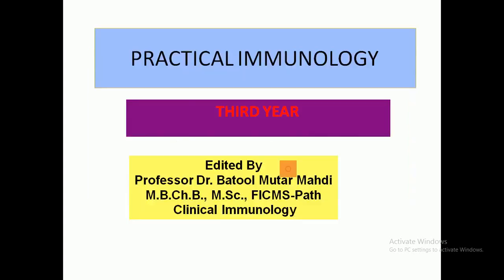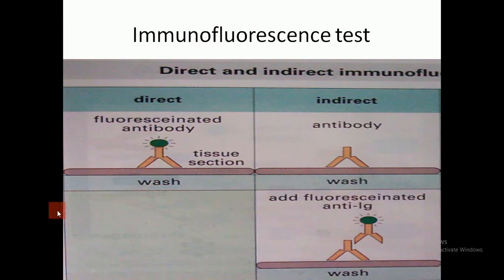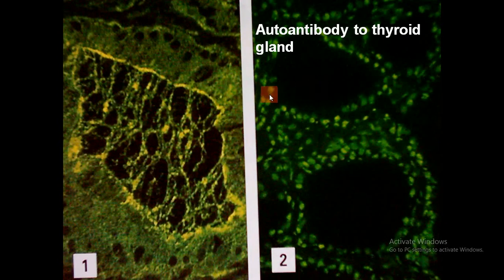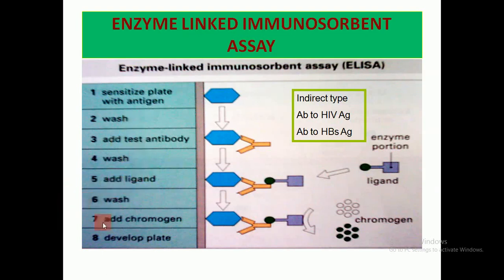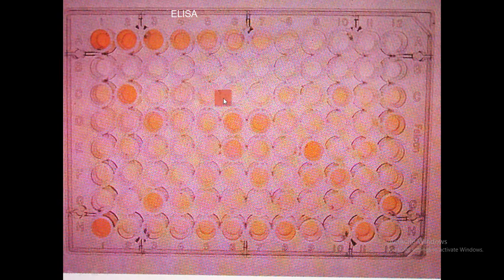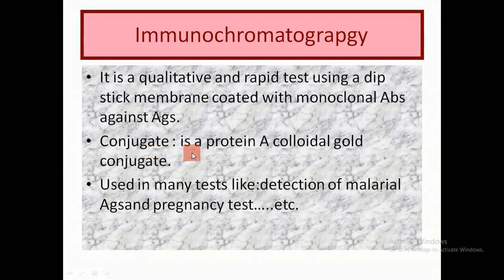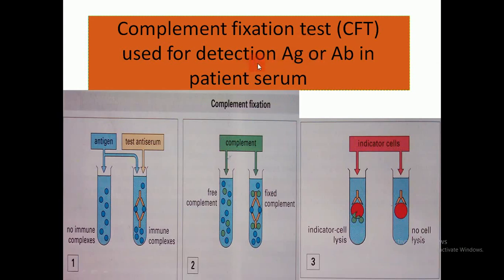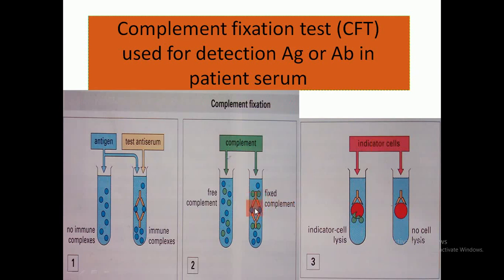Prof Dr Batool Practical Copy Clip1